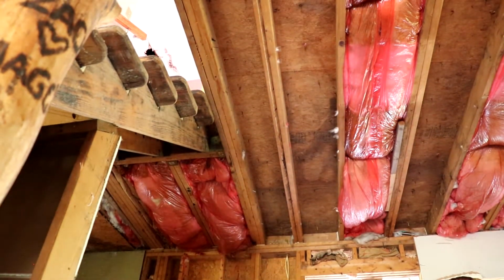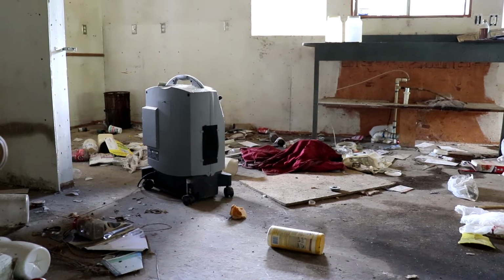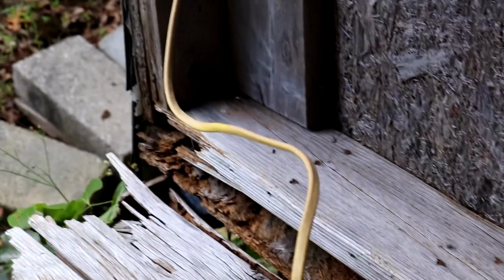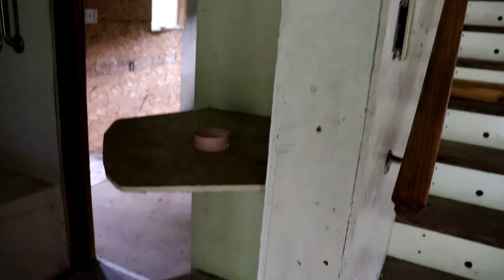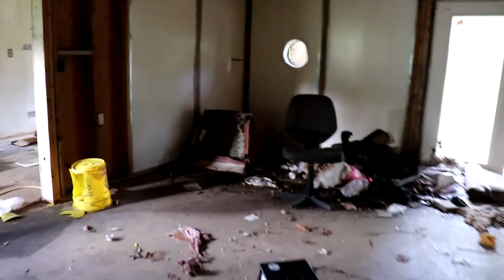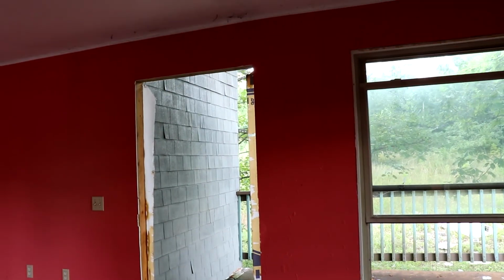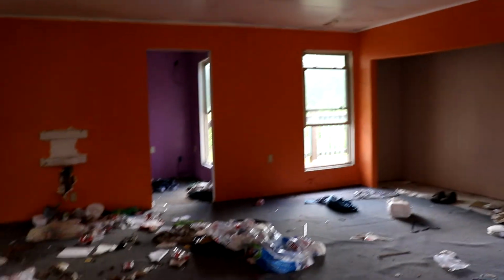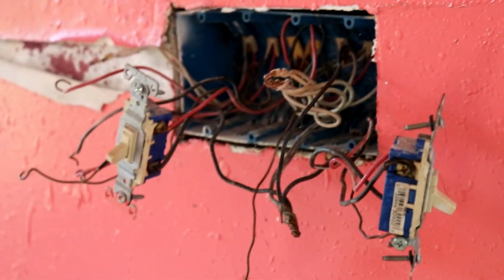Interior Reveal - Sadly It Is An Ongoing Demolition Area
Based on the condition of many of the deck supports, the water damage in the house, I felt that too much of the bones of the homes supports could not be in much better shape.  I truly was worried about major supports of the structure having the potential to collapse while I was inside.  This is why there were many places I did not go..  Like corners of the rooms that would have provided me much better video footage for posting..  That just was not allowed for safety reasons.  I did show too much garbage & damage specifically for a reason.  The owner does not live nearby.  I do not know when he last saw the condition of this home.  I do know he thought there were items still in the house that he needed to drive 1,200 miles round trip to come get... As a courtesy, I focused my videos on showing him the entire contents of the property that I ventured into.  Also as a record for me of things that would need to be hauled away.  Also to show any potential contractors I might ask for job bid estimates.  Including if I needed to discuss something with anyone about building codes.